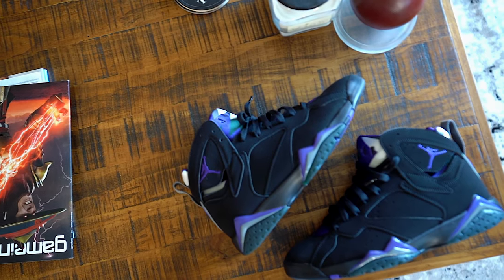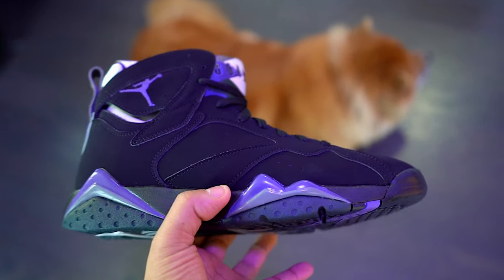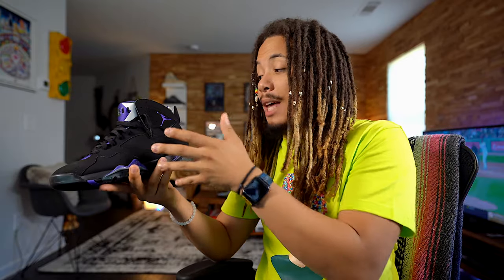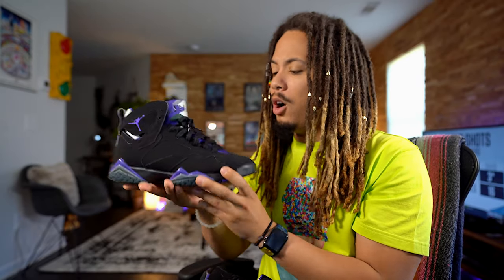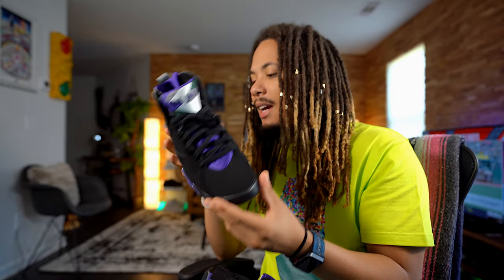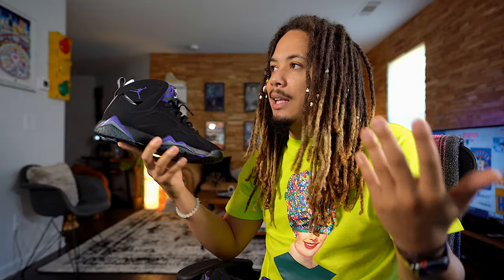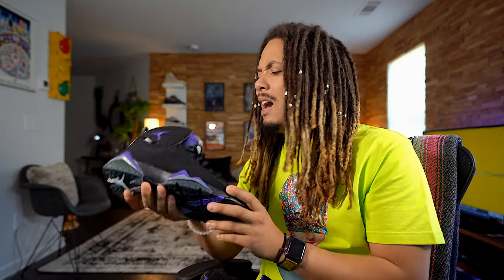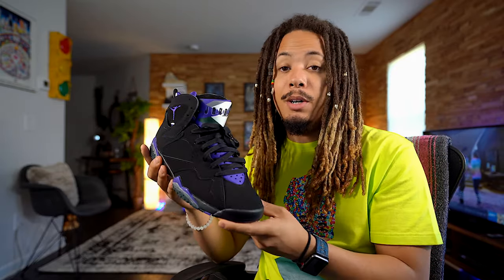JORDAN 7 "RAY ALLEN" PE REVIEW AND ON FOOT !!!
Today I am giving you a review of the upcoming Air Jordan 7 Retro of the Ray Allen Milwaukee bucks PE set to release this upcoming Saturday !!
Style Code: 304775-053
Color: Black/Fierce Purple-Dark Steel Grey
Release Date: June 1, 2019
Price: $190

MY DIMENSIONS
Height: 5'8
Weight: 170lbs
Waist: 34
Shirt Size: M/L
Shoe Size: 8.5-9